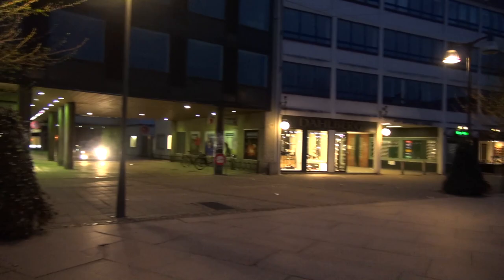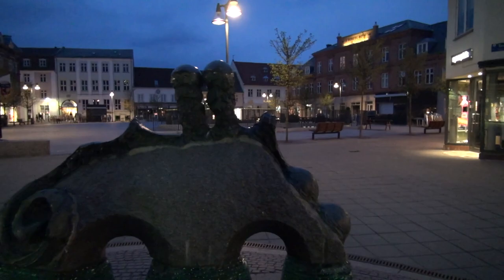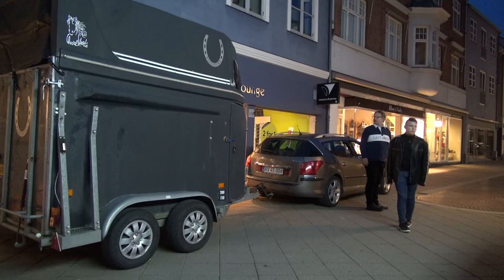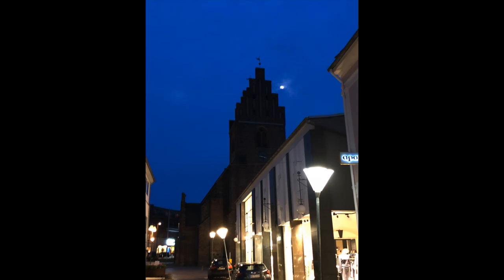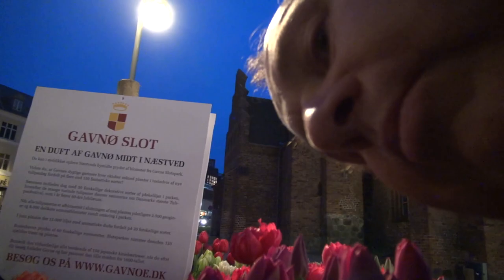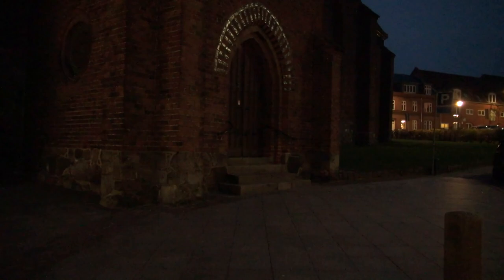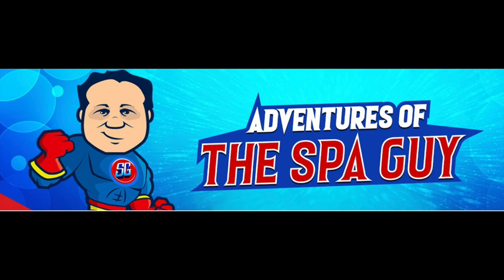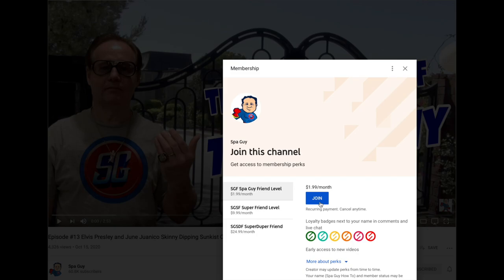Naestved Denmark Exploring Town and Looking at Local History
In this video The Spa Guy takes you to the Naestved Denmark and we explore the town and look at Saint Martin's Church built beginning in 1220AD.. .. Like, Share, Join and Subscribe..